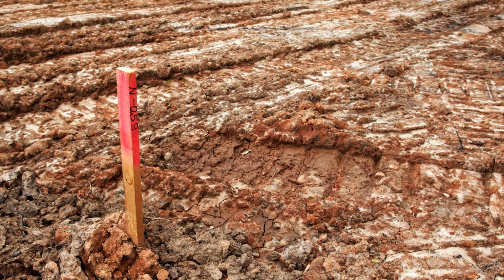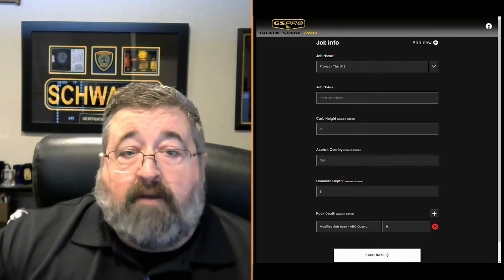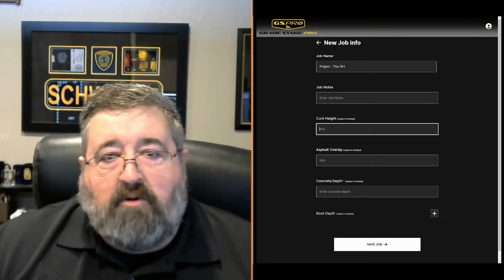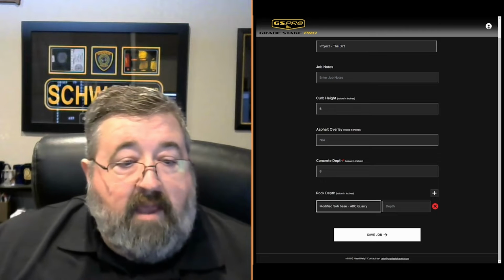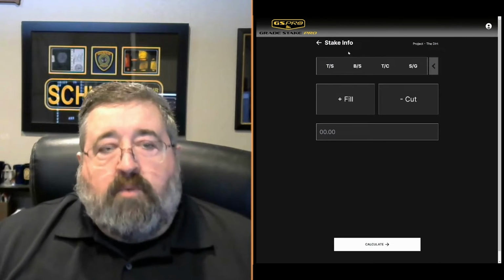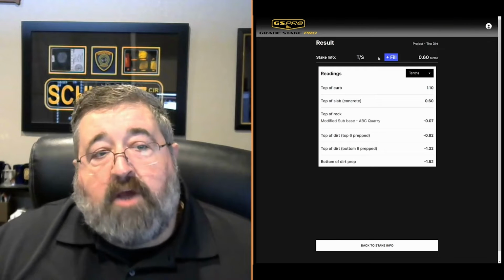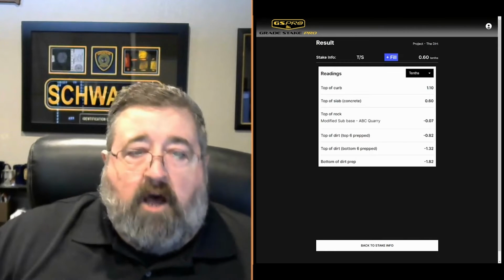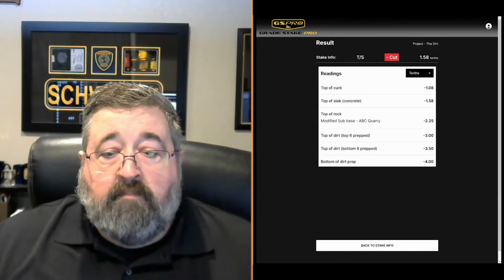New Grade Stake Pro App Quickly Calculates Grade to Prevent Human Error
A new app has been developed to eliminate the human error in checking grades off grade stakes.
Grade Stake Pro is designed to quickly solve the disconnect between the physical stakes on a jobsite and the GPS machine control system, says its creator Matthew Schwarz.
Schwarz comes on The Dirt to show how the app works and how contractors can save time and money by using it.
He notes that even when using GPS machine control there can still be costly errors. Operators fail to check and recalibrate their systems for blade wear. There can be signal interference that sets blade depth incorrectly. The tip of a rover can slip too deeply into the surface it's measuring.
He also notes that with many younger, less-experienced workers on the job, such errors can be more frequent.
To solve that problem, Grade Stake Pro takes your jobsite and grade stake information to calculate to a hundredth of an inch where you need to be at all times on the job.
So to find out more about this new tool to ensure accuracy on the jobsite, check out the latest episode of The Dirt.

In This Episode:
00:00 - Grade Stake Pro: An App to Help You Get Grade Right
00:30 - What was the Inspiration Behind Grade Stake Pro?
01:15 - What Does Grade Stake Pro Do?
02:05 - Grade Stake Pro Demo
06:17 - Why Should You Consider Grade Stake Pro?
11:20 - What is the Pricing Structure for Grade Stake Pro?
12:09 - Can You Use Grade Stake Pro with Your Phone?
12:34 - How Do You Learn More About Grade Stake Pro?
12:56 - Final Thoughts

Video Transcript:
Bryan Furnace:
Today we're here to talk about something pretty sweet. It is an application that was designed by one of you, someone in the industry that saw a problem that needed fixing, and so he went out and built an app to fix it. Today we're here to talk with Matt from Grade Stake Pro about his application and how it can potentially help you on your job site.
So from what I understand, Grade Stake is a tool that you've implemented to help translating grade stakes, that whole process, easier for boots on the ground. Is that correct?
Matthew Schwarz:
Yes. I came up with the Grade Stake Pro app after just trials and tribulations working in the field, younger guys on the job, trying to keep the dozer moving, and the human errors that we ran into. There's that disconnect from the physical grade stakes on the job site versus your GPS system. We run all GPS equipment, but you still need to manually check that to make sure your output is what your output's saying it is.
Bryan Furnace:
Yeah.
Matthew Schwarz:
The human error I ran into, the variance of different people doing it, I said there got to be a better way, and that's why I came up with this app.
Bryan Furnace:
So at just a high level, can you tell us what Grade Stake does and then we'll get into a demo of it?
Matthew Schwarz:
Well, the Grade Stake app basically takes all your job information, which is inputted in inches. We got the curb height, we got the concrete depth. If you have an asphalt overlay, rock, different levels of rock, and it also deals with your dirt levels. All that's in inches from the blueprints in your plans. It converts that into tenths so you can do your math when you come to the actual grade stake. So once you have your job information entered, then you go to the next screen, which takes you to your grade stake information and you just fill in the grade stake information, you hit calculate, and it'll take you to the last screen and it'll give you all your answers. It'll tell you where you need to be for top of rock, top of dirt, et cetera.
Bryan Furnace:
So that being said, can we run a couple of scenarios through the Grade Stake Pro app and just get a feel for how the process works?
Matthew Schwarz:
Absolutely. So here with the actual app, once you log in, it's going to take you to your job info. This is where all your job information is located. So you got two options. Now, depending on how your company would want to set it up, the administrator could be dealing with this and entering all this information. Or you can have a superintendent or a foreman or somebody in charge out in the field entering this at the job, but you have the option of adding a new job or you can go down to your pull-down menu and you can pick a job.
Bryan Furnace:
Really, if I'm understanding this screen correctly, what this is going to do is give us the concrete measurements of what our curb height's going to be on this job, what our concrete depth is going to be in stone grade?
Matthew Schwarz:
Yes.
Bryan Furnace:
Okay.
Matthew Schwarz:
So we're going to enter a new job here. Job notes is free text. You can put down station numbers or any other...